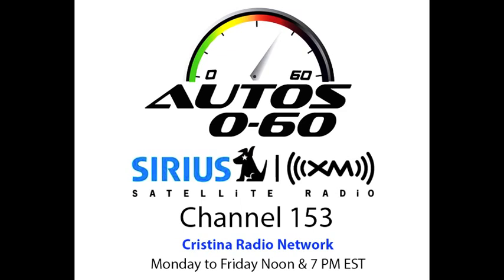Volvo V60 and Volvo S60 Polestar at the 2014 Chicago Auto Show